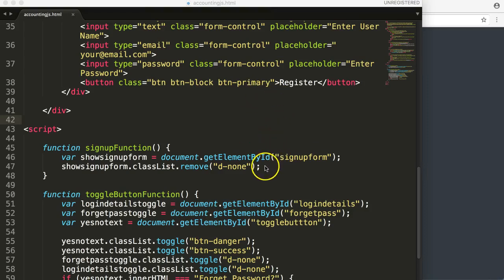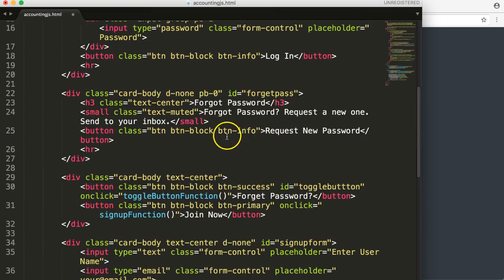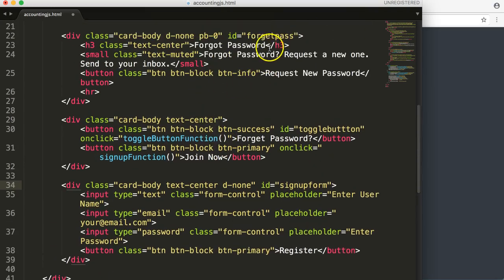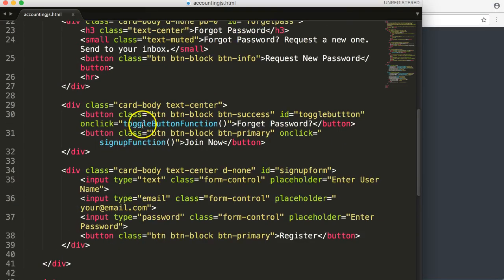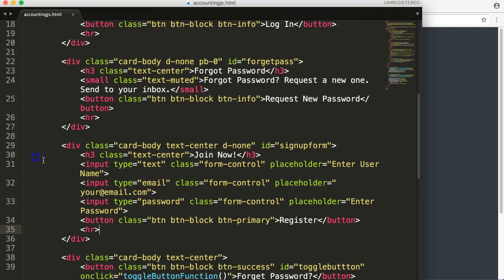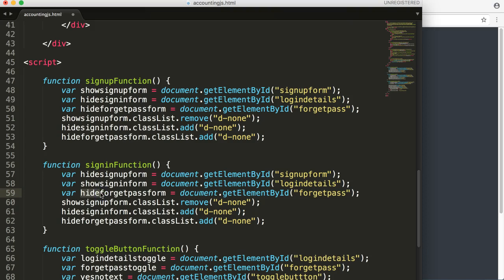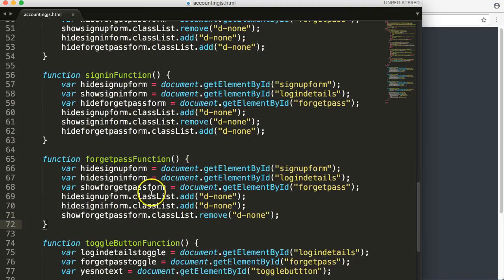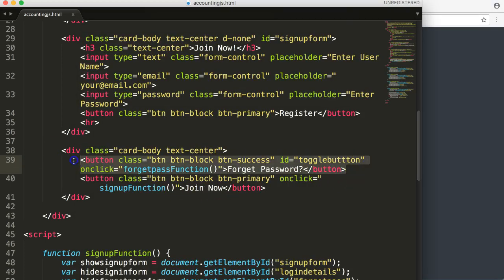JS for beginners, show hide sign up form [11/25]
In this video we will still continue with hiding the sign up form. It is a bigger challenge then it initially was but this is more fun since you will learn more. We need to remove our old toggle function as this starts to create challenges with our structure.